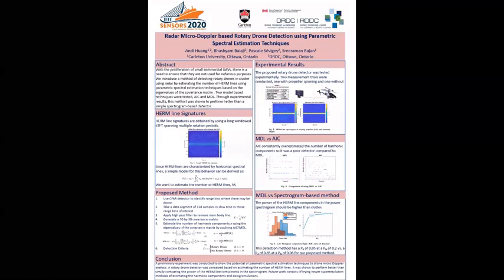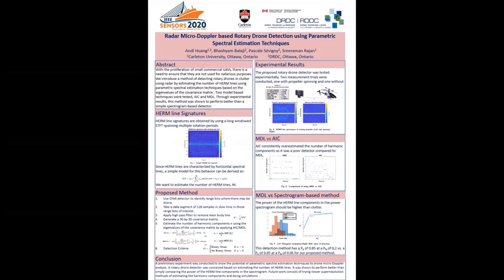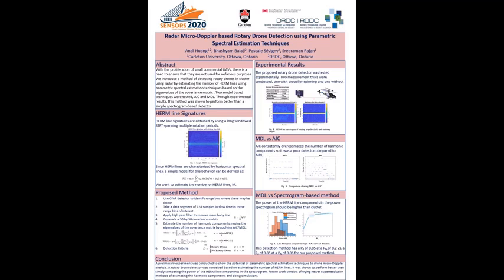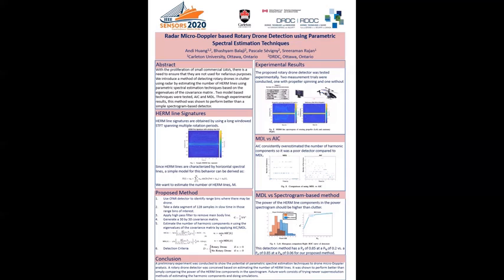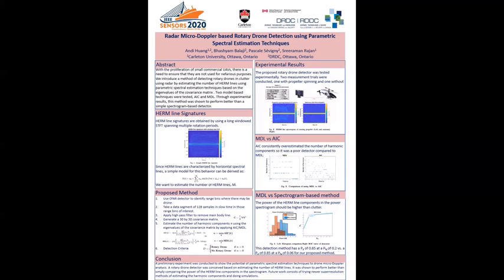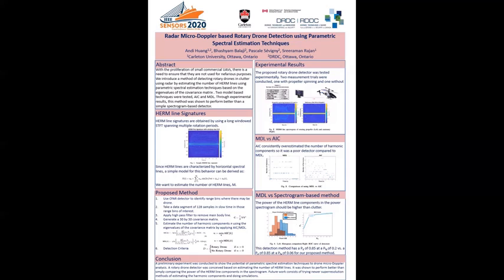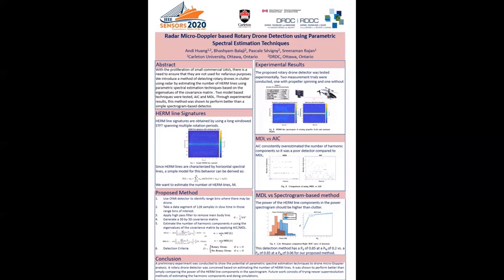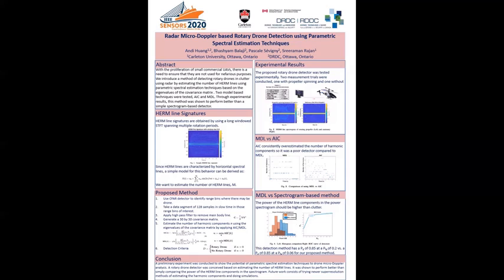Radar Micro-Doppler-Based Rotary Drone Detection Using Parametric Spectral Estimation Methods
Title: Radar Micro-Doppler-Based Rotary Drone Detection Using Parametric Spectral Estimation Methods

Author: Andi Huang{1}, Pascale Sévigny{2}, Bhashyam Balaji{2}, Sreeraman Rajan{1}

Abstract: Fourier transform techniques of analyzing micro-Doppler suffer from low resolution and spectral leakage issues for small sample sizes. These issues are certainly present for micro-Doppler analysis of UAVs at longer ranges where the SNR is low. An alternative method is to use superresolution eigenvector techniques like SSA. A method of detecting rotary drones is proposed by estimating the number of HERM lines using two parametric spectral estimation methods, MDL and AIC. The algorithm was verified using real measurements and shown to have better detection performance than Fourier based methods.